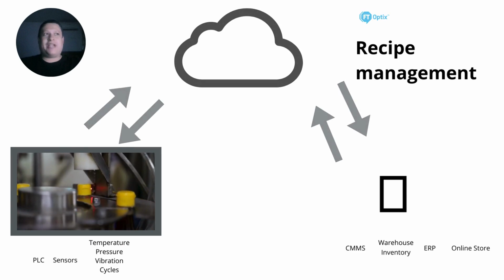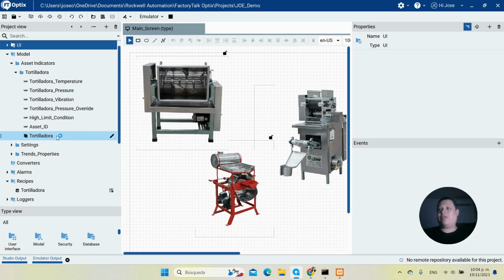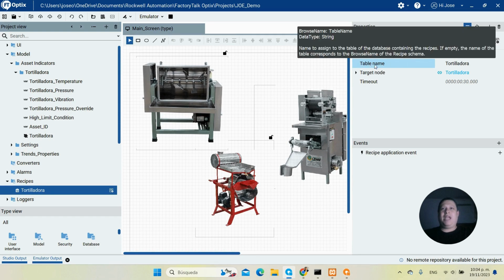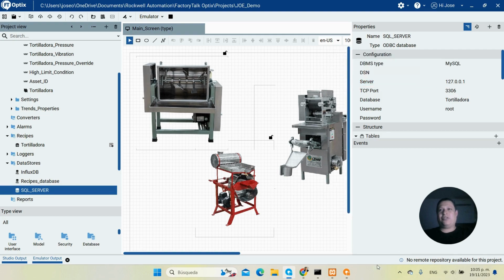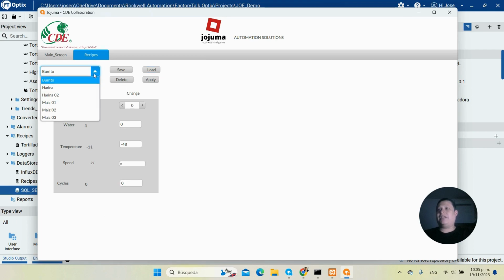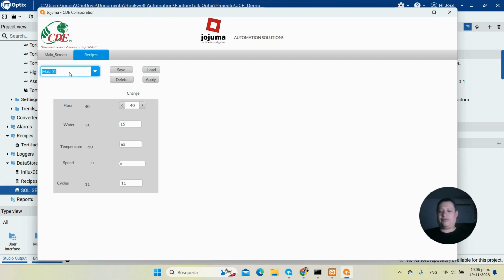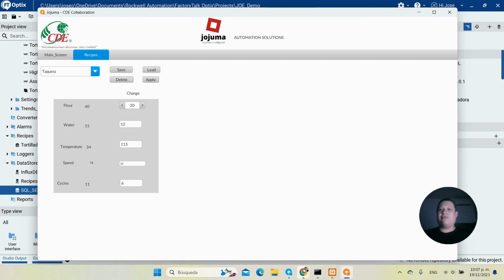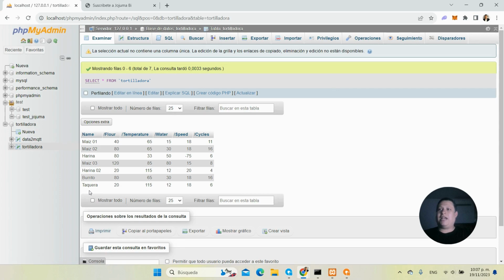CDE + Jojuma Factory Talk Recipe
Excited to share a quick and efficient way to handle recipes using the FactoryTalk Recipe Editor. 🛠️ This nifty tool lets you effortlessly save your recipes to a database, ensuring you're production-ready at all times. 🚀

If your industrial process involves whipping up batches of various goodies, this could be a game-changer, saving you time and hassle. 🔄

In my latest video, I walk you through the essentials and throw in a simple example using a Tortilladora, featuring different types of mouthwatering tortillas. 🤤

Hope you find it helpful and enjoyable! 🌟 If you have any questions, thoughts, or just want to chat recipes and automation, hit me up. 🤝

Cheers to streamlined operations! 🎉